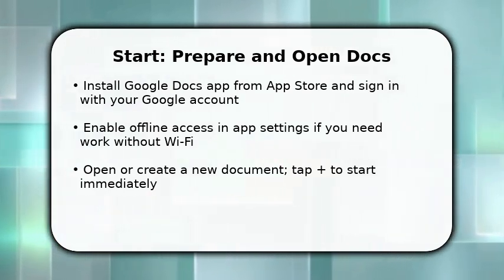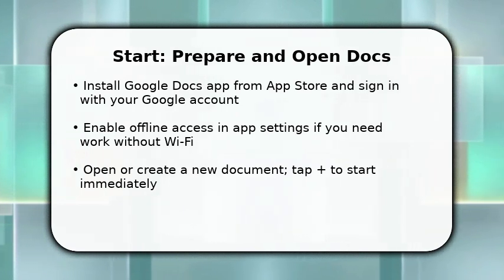How to Use Google Docs in Ipad (easy Method)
How to Use Google Docs in Ipad (easy Method) | 🔒 Surfshark VPN Deal — Stay private and secure. $1.99/mo + 3 Months Free ▸

Learn the straightforward steps to access and use Google Docs on your iPad. This video guide will walk you through downloading, installing, setting up an account if needed, opening documents directly from a link or email attachment, editing text within apps like Safari, saving changes back into emails, and syncing across devices for seamless collaboration.

Google Docs, iPad usage, download Google Docs app, setup Google account on iPad, edit documents in iOS, sync Google Docs files, collaborate using Google Docs on iPad